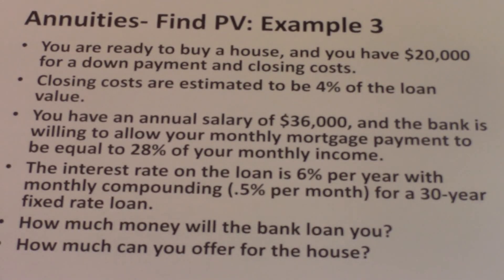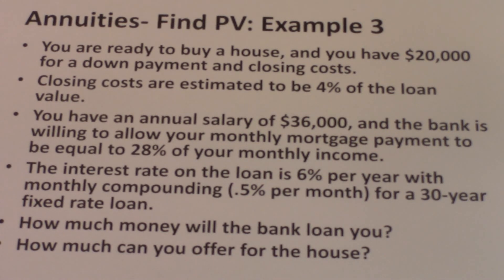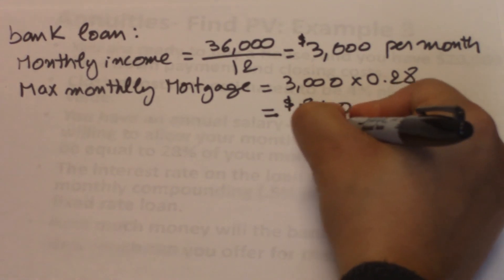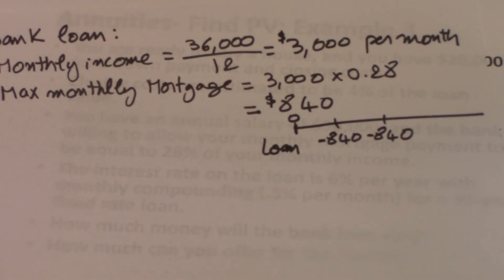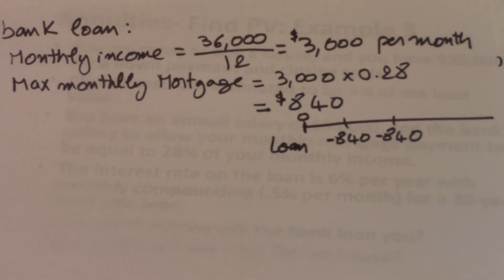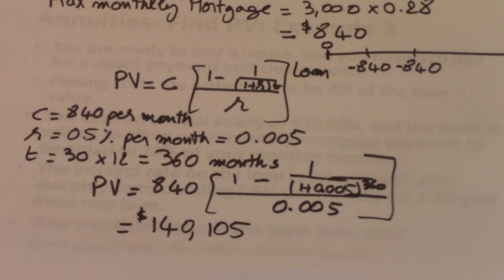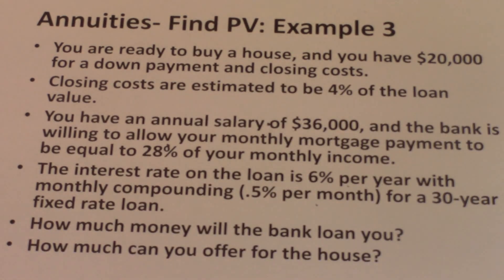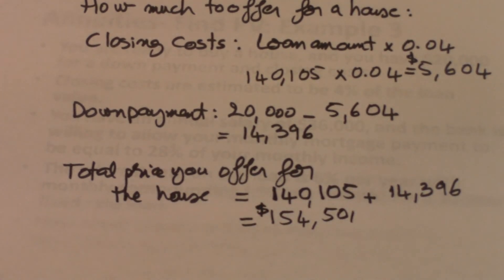15 Find Present Value of ordinary Annuity using formula and TI BAII Plus calculator